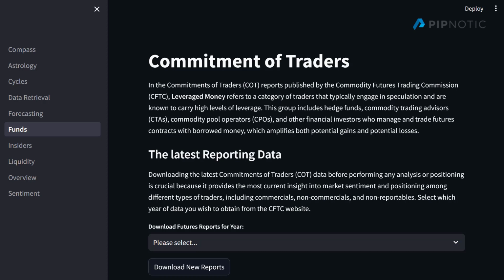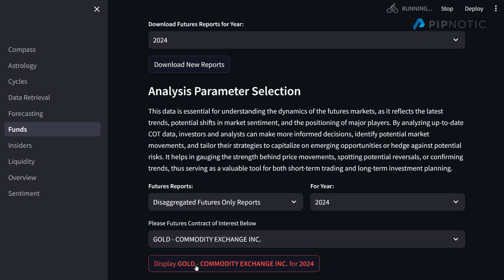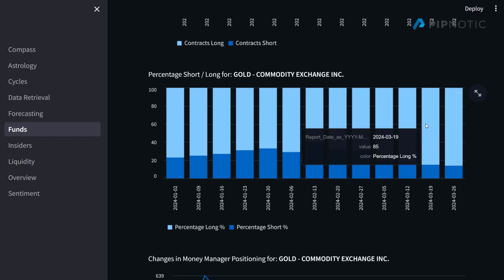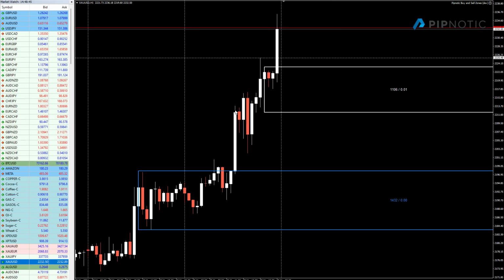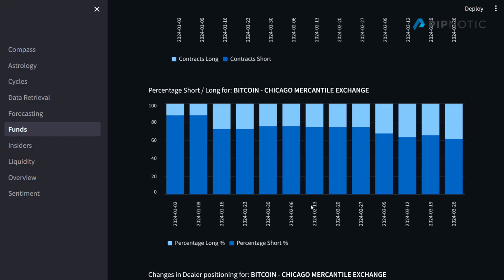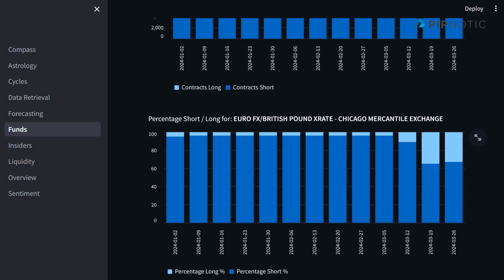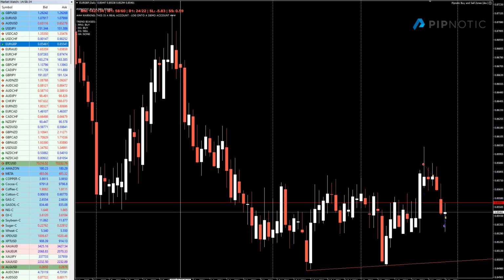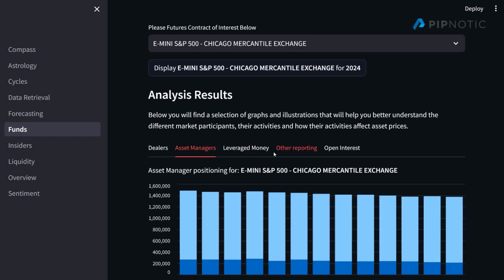Pipnotic buy and sell zone update 30th Match 2024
Hey folks,

In this video, I'll go through our new Commitments of Traders (COT) reports now in the Pipnotic Compass (still BETA and not public), and how we can use it to position our selves relative to the different groups of traders. We will look at GOLD, BTC and a few other examples today.